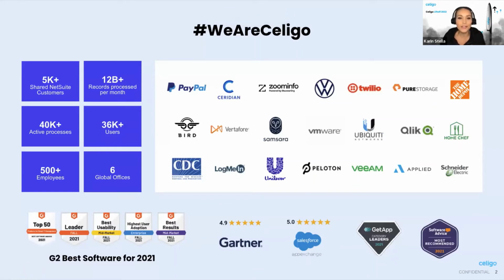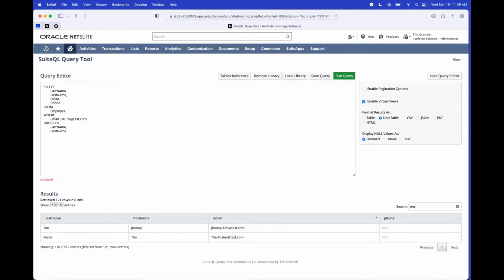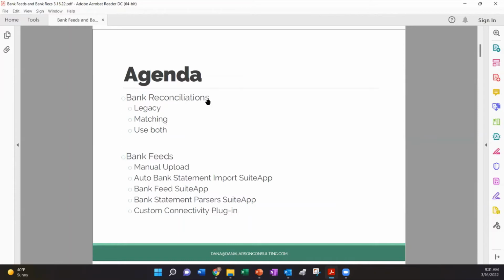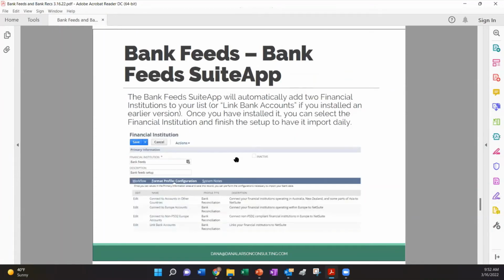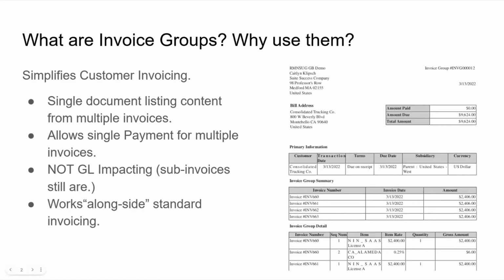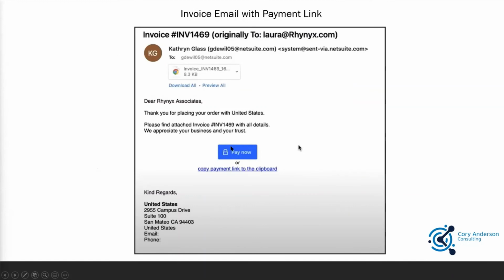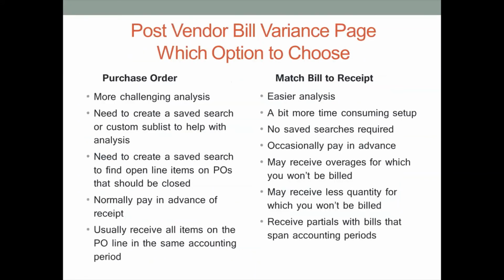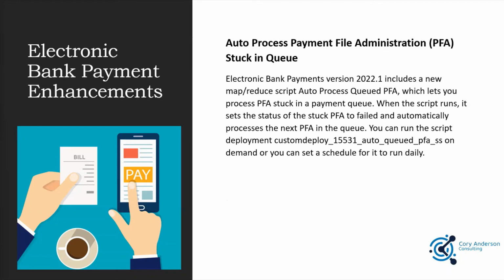A Potpourri of NetSuite Topics | Rocky Mountain NetSuite User Group Meeting 3/16/2022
SuiteQL – Tim Dietrich

Tim will introduce SuiteQL, a database query language that can be used to access data in NetSuite. He will explain the benefits of using SuiteQL, show example queries, and demonstrate the SuiteQL Query Tool (a free NetSuite application that can be used to run queries).

Bank Feeds – Dana Larson
The Bank Feeds feature in NetSuite allows you to connect with your bank and have the transactions imported automatically.  We will talk about how to set this up and its limitations along with options for reconciling your bank accounts in NetSuite.

Invoice Grouping – Mike Kachline
In 2021, Netsuite introduced the ability to “group together” invoices. In this quick chat, we will cover Netsuite’s “Invoice Group” functionality. What does it do? What can you do with invoice grouping? And general pros and cons.

Payment Link – Cory Anderson
The Payment Link feature allows your customers to conveniently pay an invoice online, using a computer or mobile device. Your customers can receive an email of the invoice with a link to the payment page. Learn how to enable and setup Payment Links in your account.

Matching Bills to Receipts and POs – Margie Komninos

Easily identify any price or quantity discrepancies on your vendor POs, item receipts and bills by using the Post Vendor Bill Variances feature to reveal and correct those transactions lingering in the Inventory Received Not Billed account.